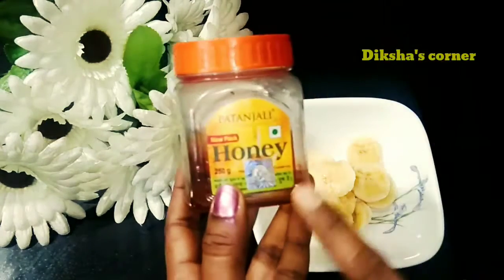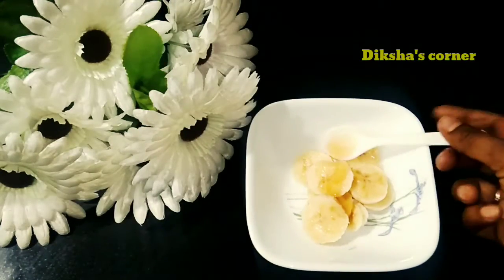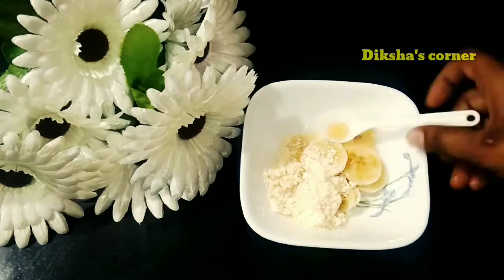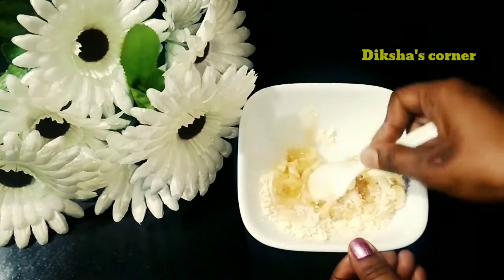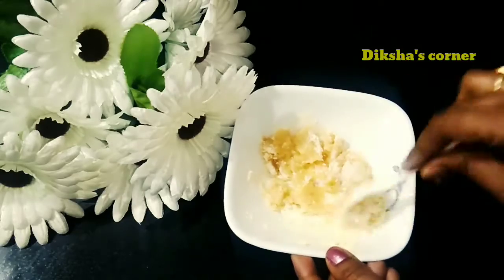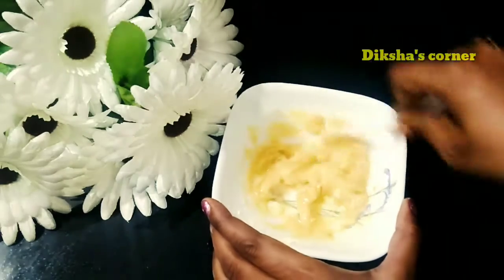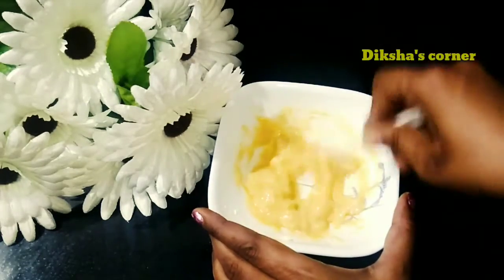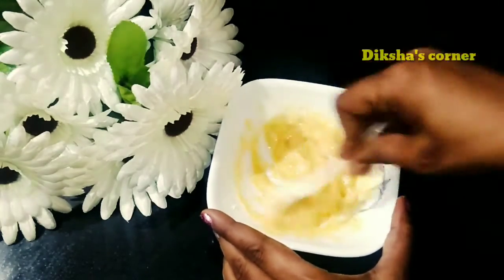गर्मियों में काली त्वचा गायब | पाए बेदाग गोरी त्वचा |Summer Mask - Hi To Fresh and Glowing Skin 😍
गर्मियों में काला पड़ता चेहरा,पिम्पल्स/पिगमेंटेशन ख़त्म कर पाए बेदाग गोरी त्वचा| गर्मियों का फेस पैक

face pack , summer skin care routine , skin care , skin care routine , garmiyo ka best face pack , garmi ka face pack , फेस पैक , गर्मियों का बेस्ट फेस पैक ,  ekunji , ayurveda , beauty tips , garmi ke liye face pack ,
banana facial , banana pulp facial
Homemade facial for glowing skin , homemade face pack for glowing skin , banana facial for glowing skin , Honey facial for glowing skin , raw milk face pack for fair skin , Gore hone ka gharelu nuskha , Rang Gora kaise karen , beauty tips , trending , fair skin , glowing skin , massage for glowing skin ,

facebook💓Diksha's Corner